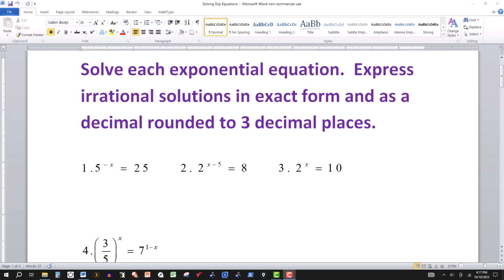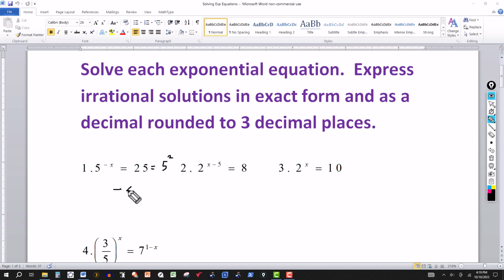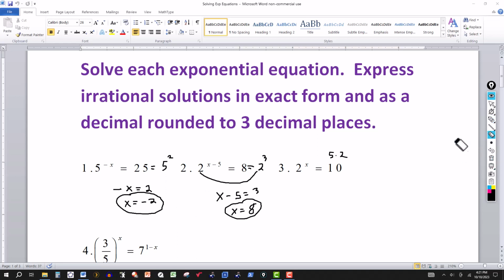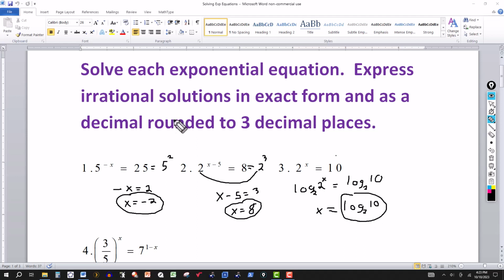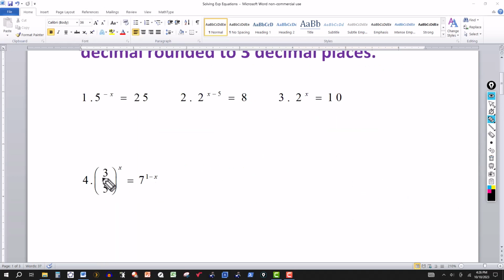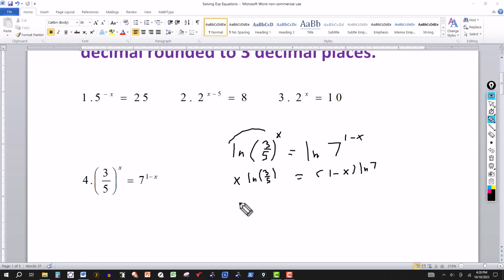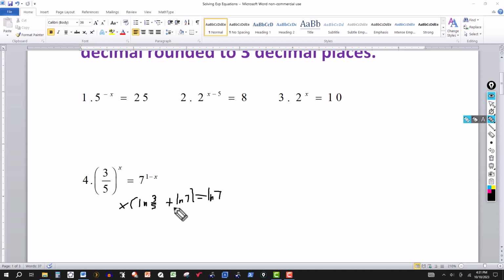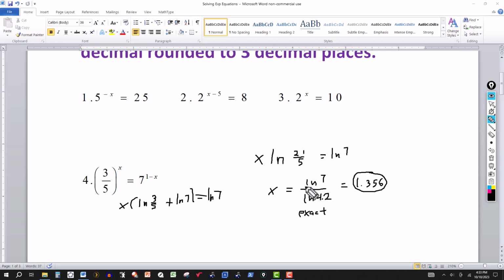Solve Each Exponential Equation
In this video, we solve 4 exponential equations.